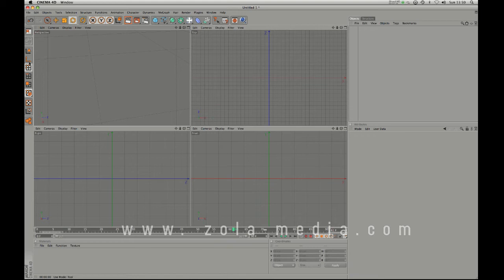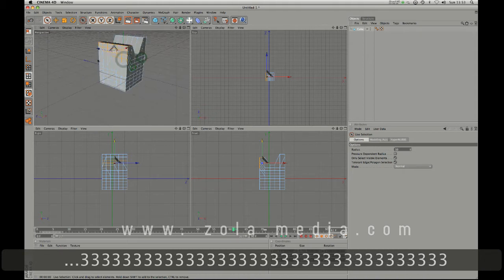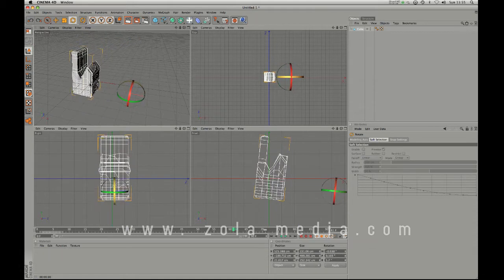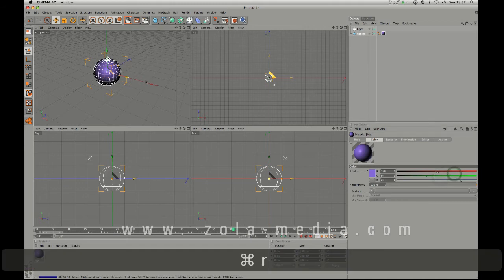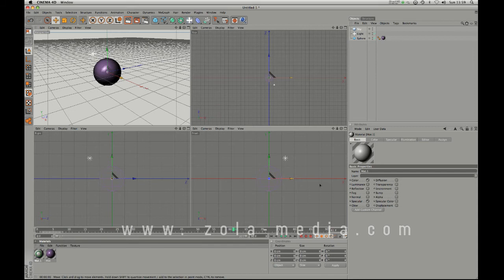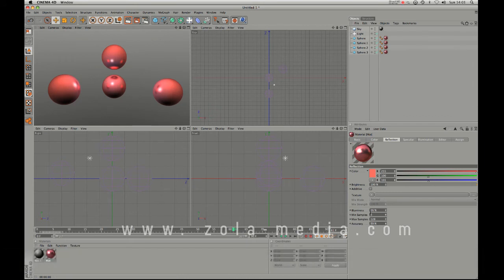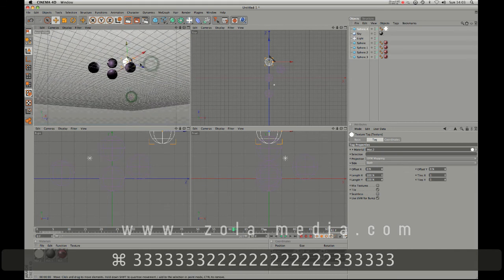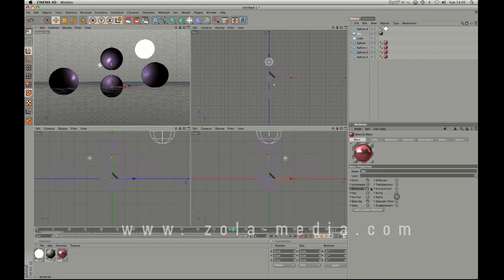Beginners Guide to Cinema 4D by Zola [Part 3]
Part 3 of 4 (Yes 4!)

This is the last in the series of introduction videos to the programs I base my tutorials on. The Focus is here is the 3D Program, Cinema 4D

This is only aimed at you if you are a very beginner just starting out, if not there's nothing here you won't have learned before.

Any questions or comments post below I read all my messages.